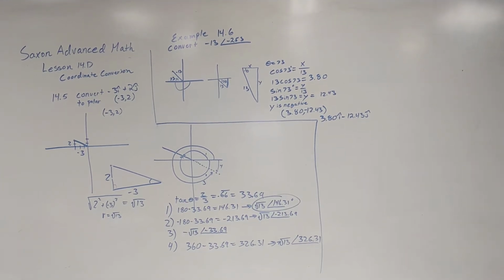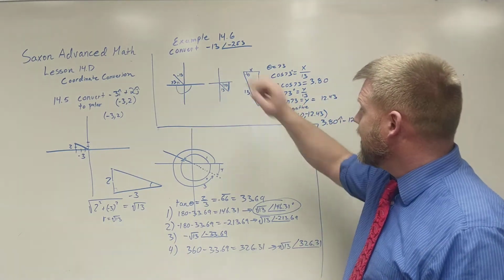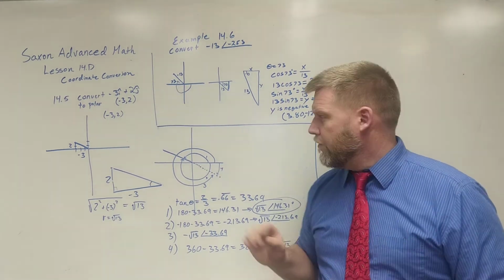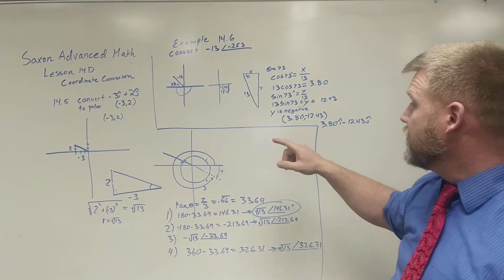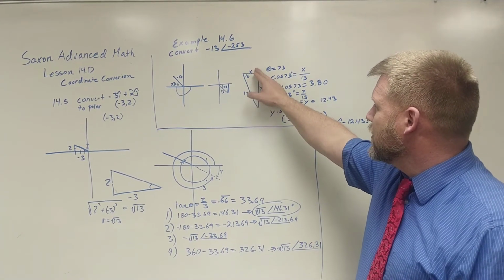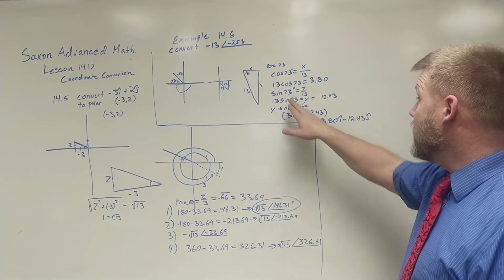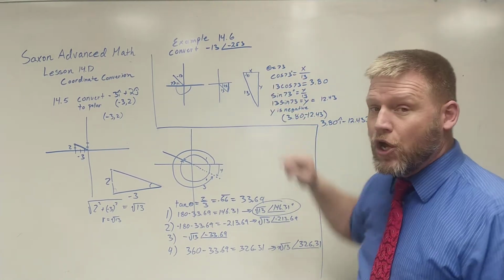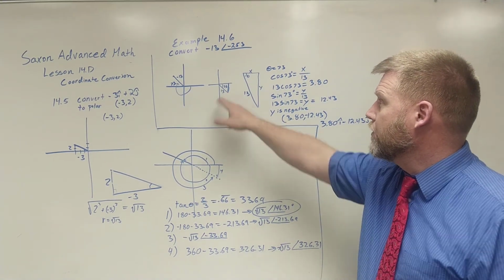Saxon Advanced Math Lesson 14 example 14.6 part 2